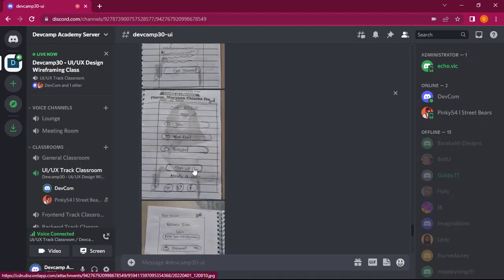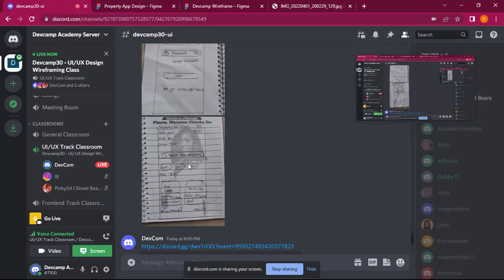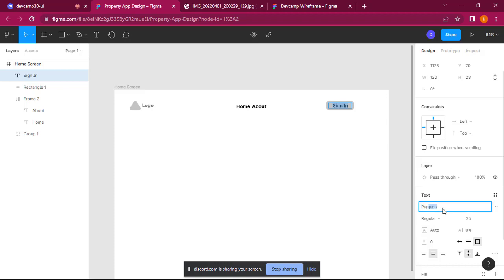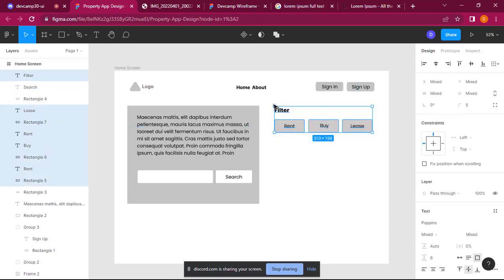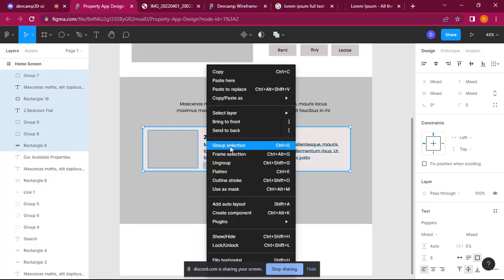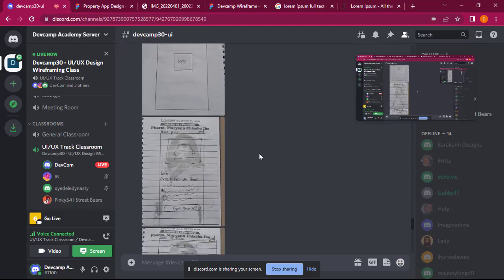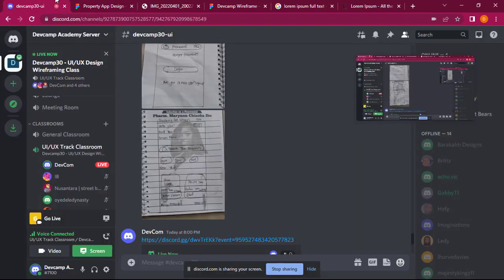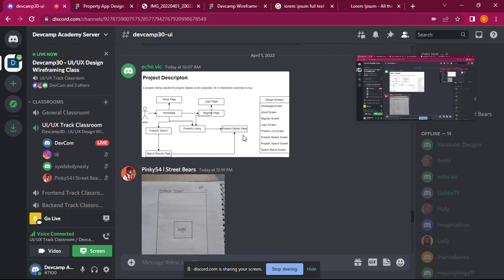Devcamp30 UI/UX Class 7 - Property App Design Wireframing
This video is a recording of the 7th class for the Devcamp30 bootcamp where we designed the wireframe for a property app.